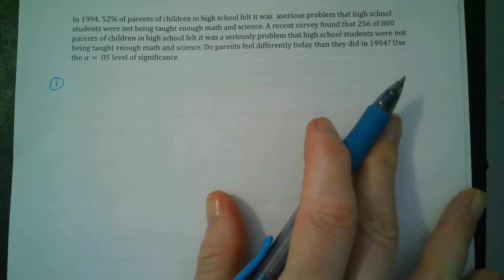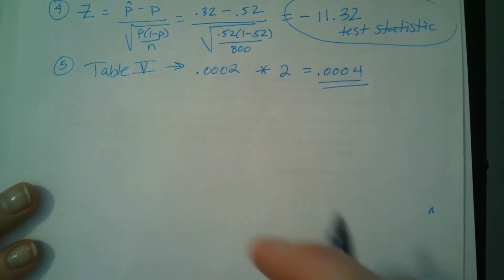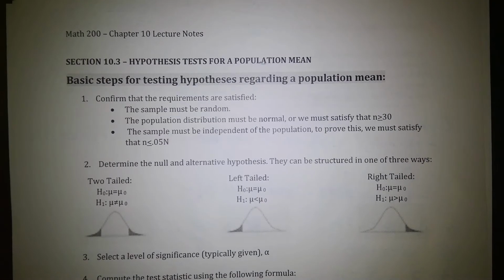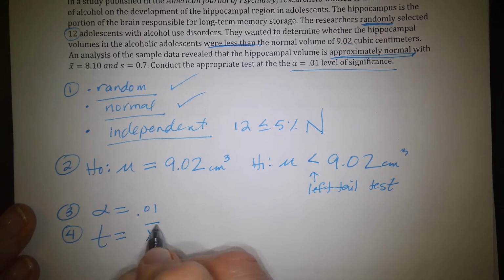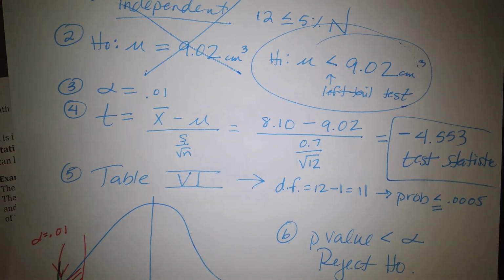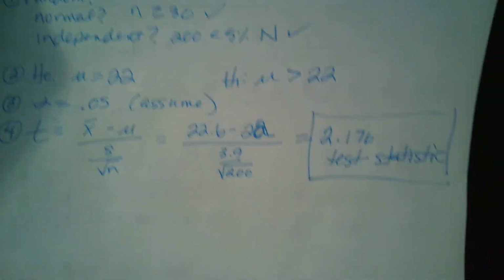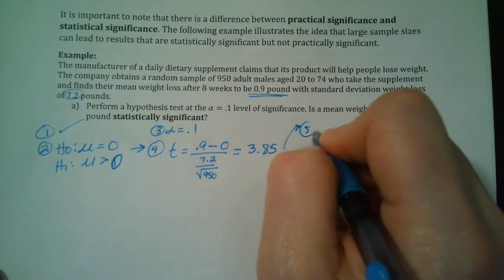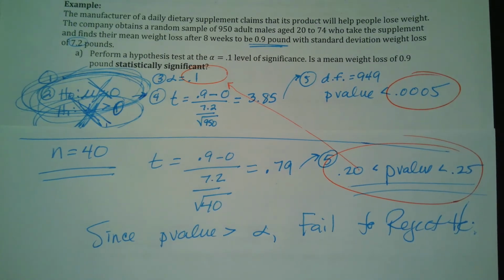MATH200 Ch10b Hypothesis Testing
This video continues the discussion of hypothesis testing about a mean.  Part 2/2.